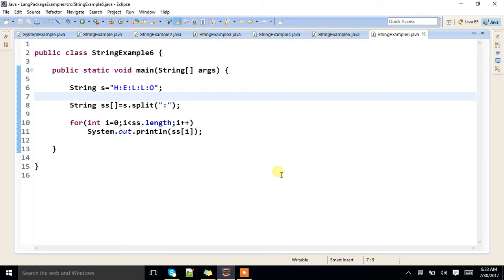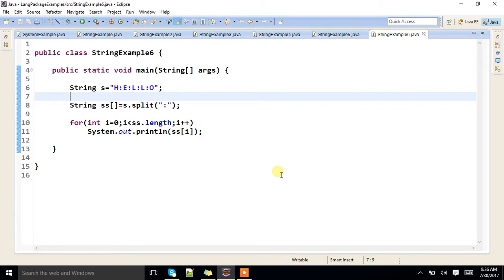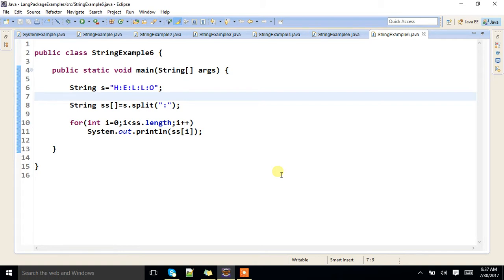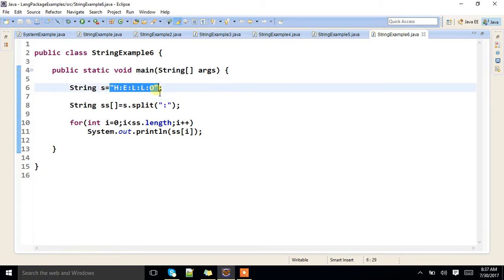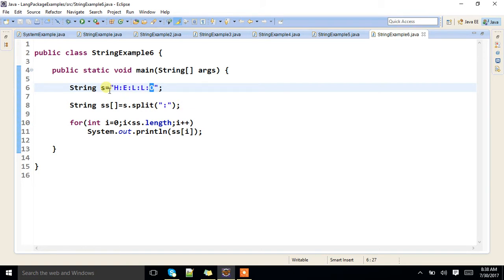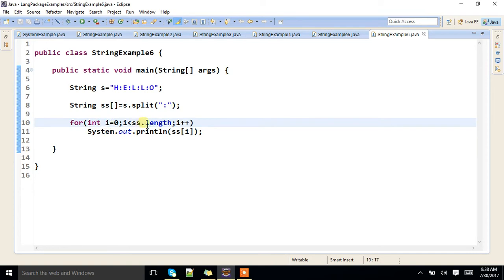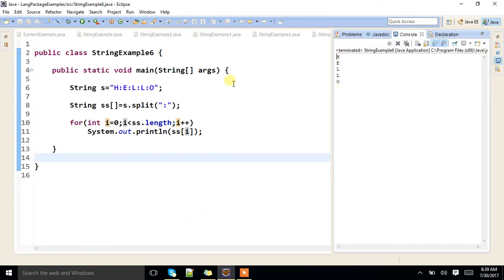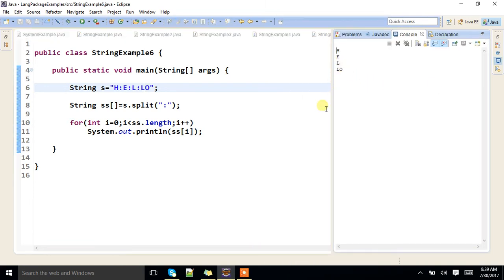what is split() function in String class of java language